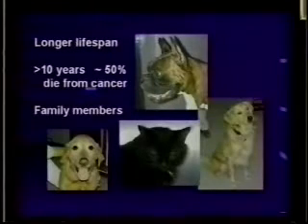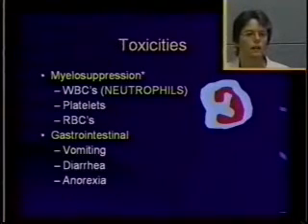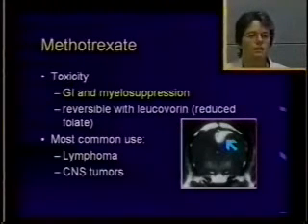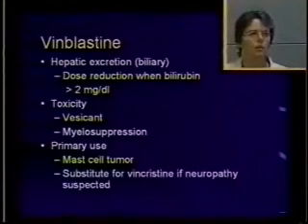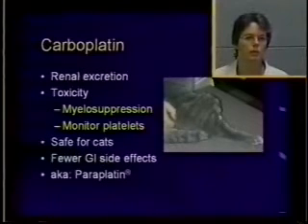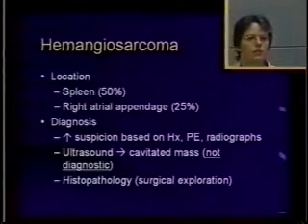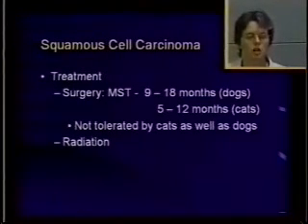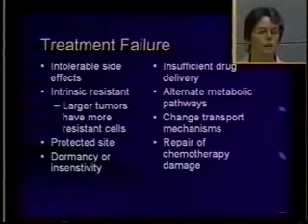Dog and cat cancer (NAVELE review series)